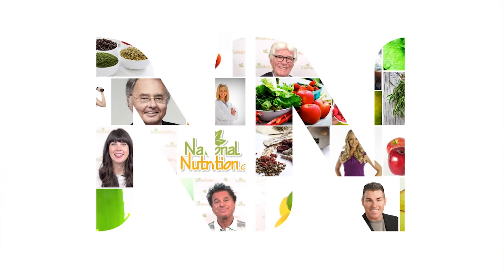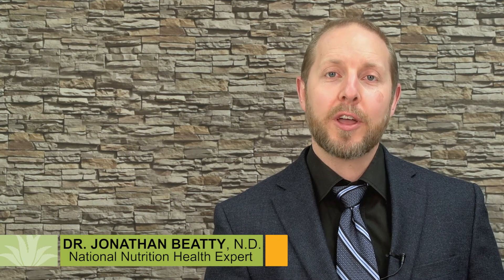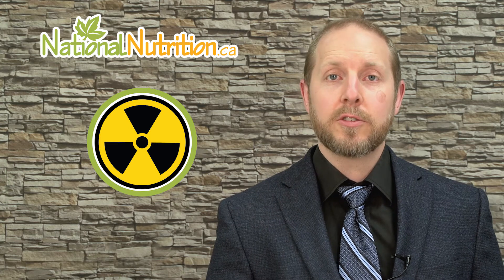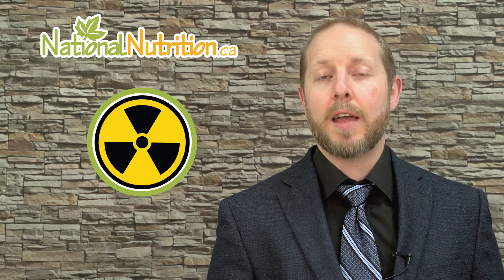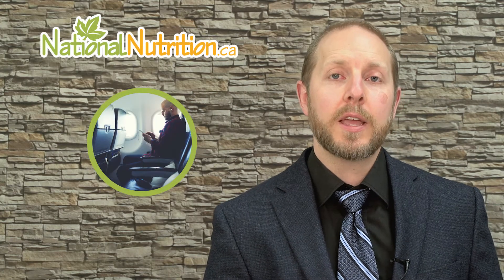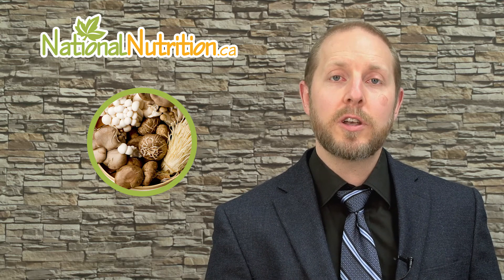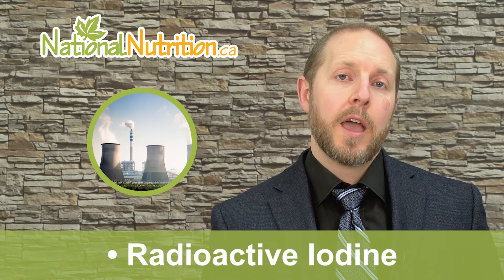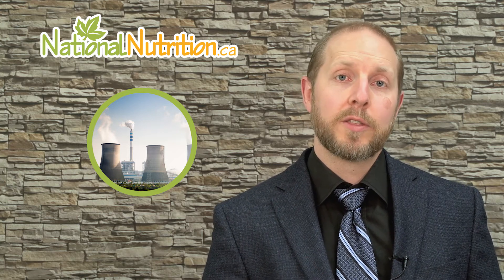Natural Health Reviews - How to Reduce Radiation Exposure Effects? | National Nutrition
Introducing National Nutrition's newest Youtube series "Natural Health Reviews". We sit down with Naturopathic Doctor Jonathan Beatty, as he talks about Radiation Exposure and some tips on how you can reduce your exposure to it.

Ionizing radiation has to do with the strength/volume/force of the energy, being sufficient enough to ionize an atom. The ionization of an atom is essentially the process of knocking an electron off the atom, generally resulting in a charged or reactive atom or molecule with unpaired electron(s) Low levels (often termed background) of radiation are inevitable and all humans on the planet are susceptible. Our bodies are designed to repair the damage quite easily. At higher levels, the damage, like that to DNA, is both vast and more difficult for the body to address. The body tries to eliminate potential genetic damage by initiating a process called apoptosis (programmed cell death). This basically kills off the abnormal cells before they spread...